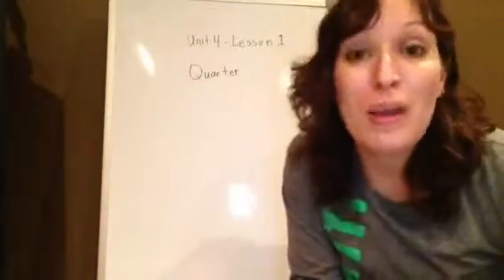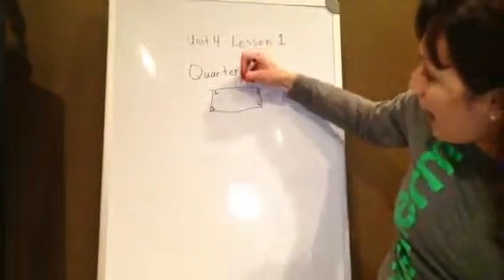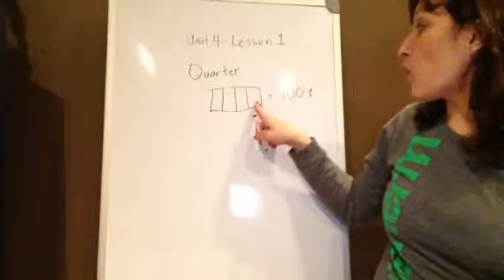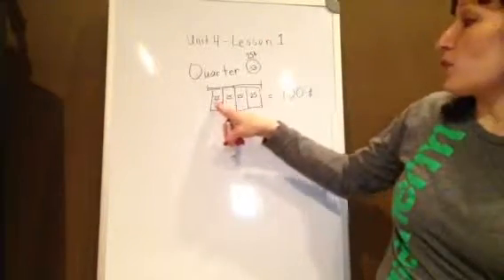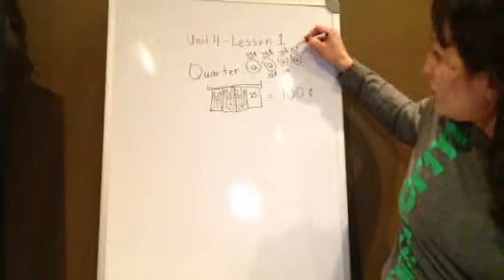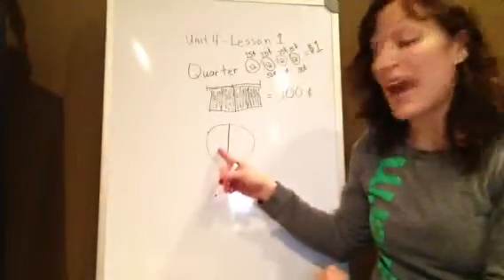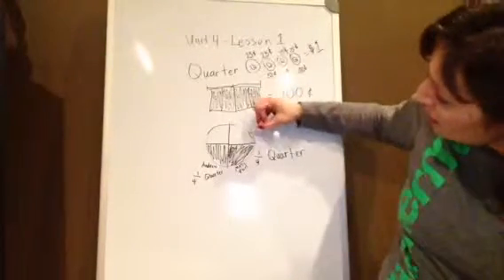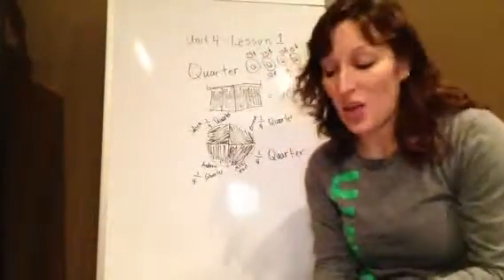Unit 4-Lesson 1-Quarter